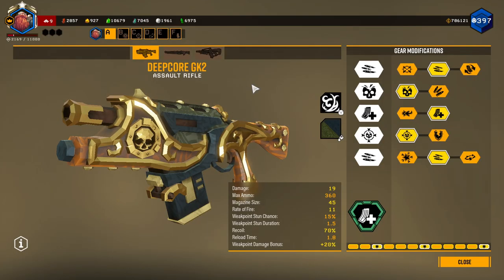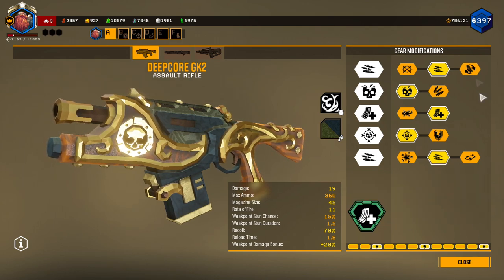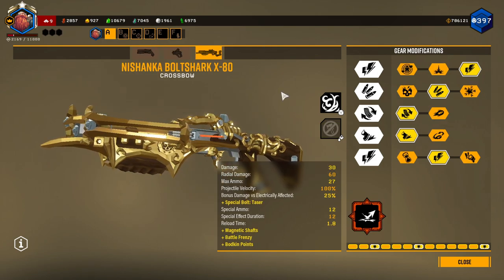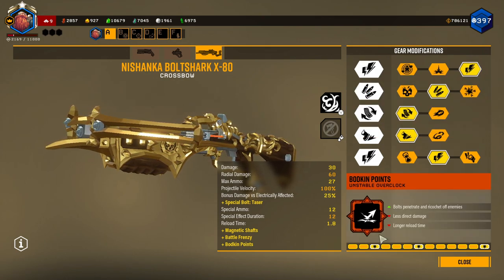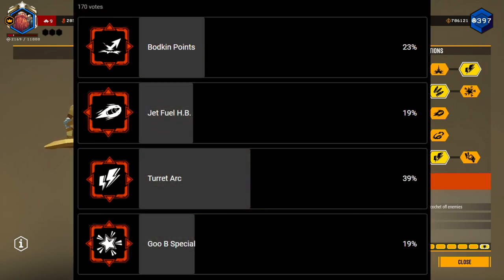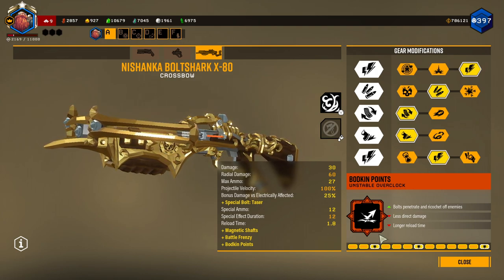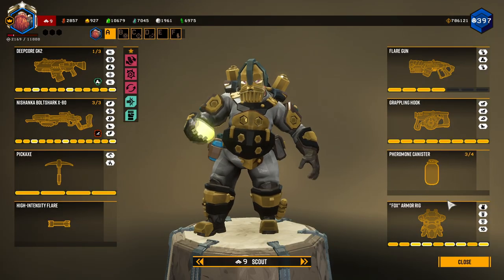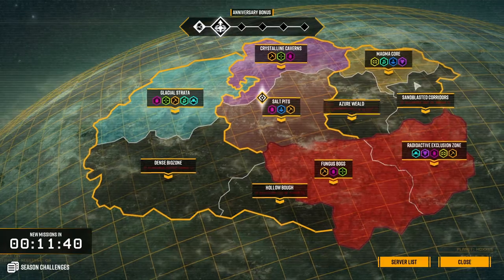Really Fun Bodkin Points Build | Deep Rock Galactic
In todays video I use by the popular demand Bodkin Points OC for the Boltshark Crossbow a very fun and powerful OC backing it up with Compact Mags OC for the Deepcore GK2 seeing how the simplest of OC can be very powerful! hope you all enjoy this video leave a like if you did and subscribe! and I'll see you all in the next one Rock and Stone!